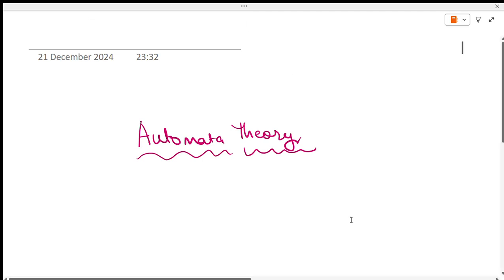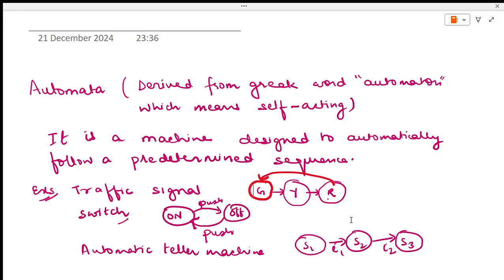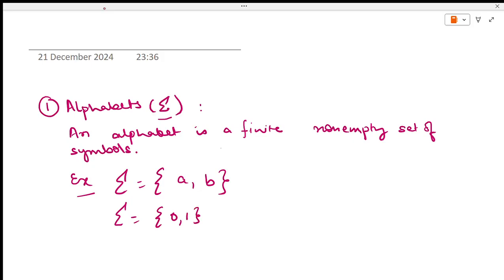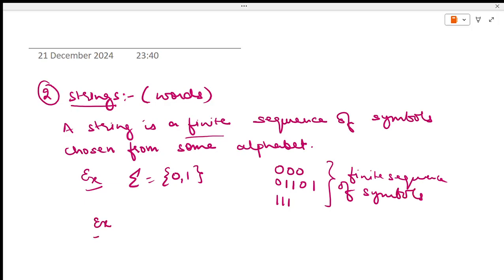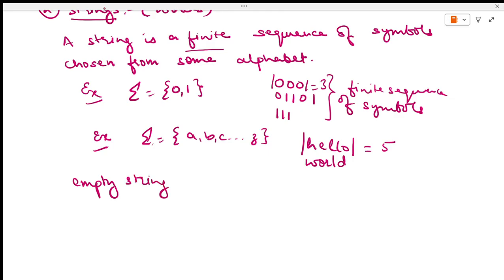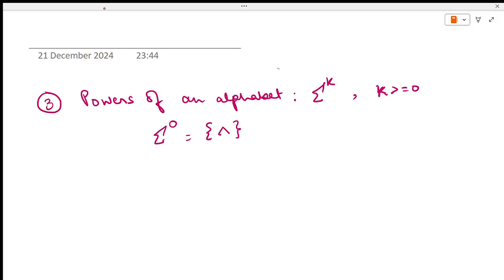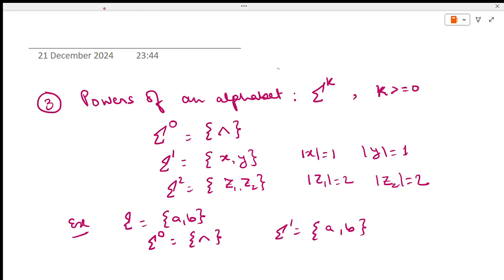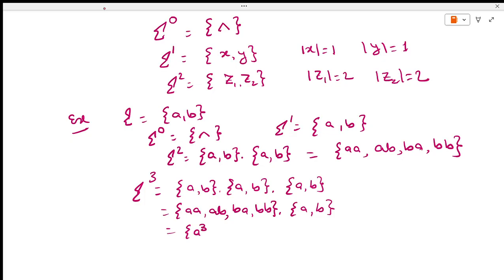Automata theory - Introduction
Automata definition and central concepts of automata